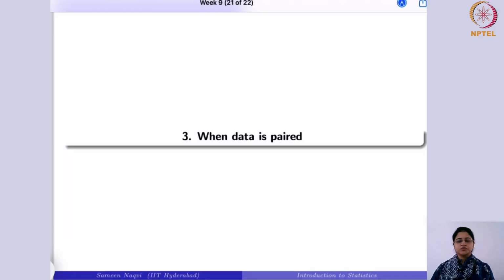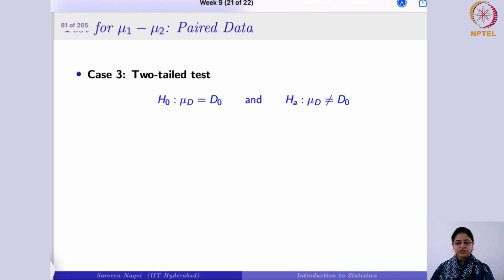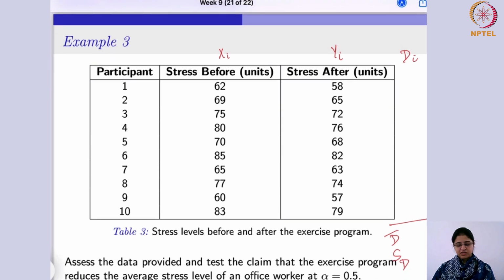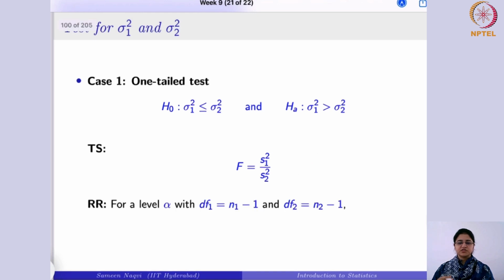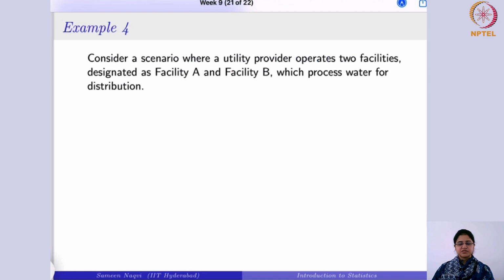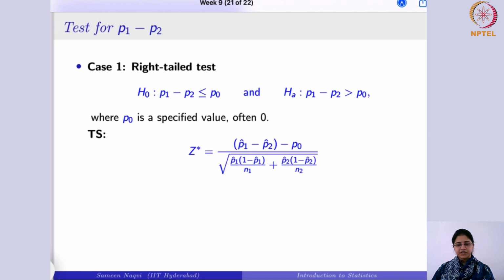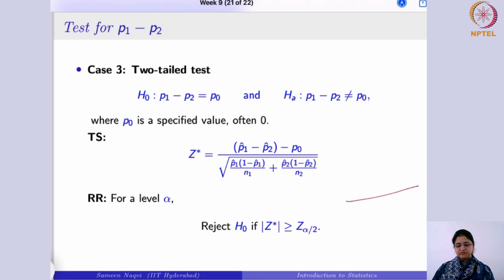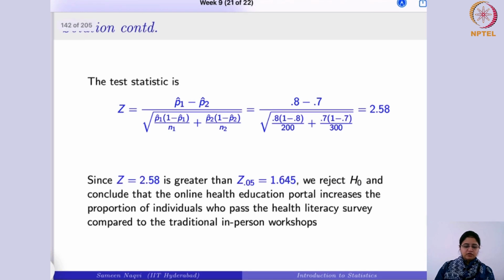Hypothesis Testing for two sample problem - Part 2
Hypothesis testing for ratio of two population variances and differences of two sample proportions